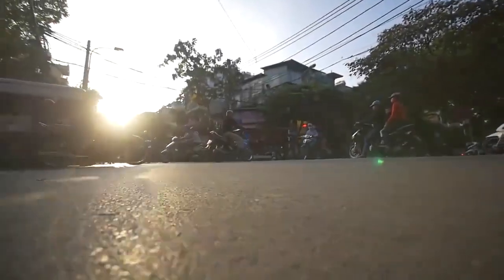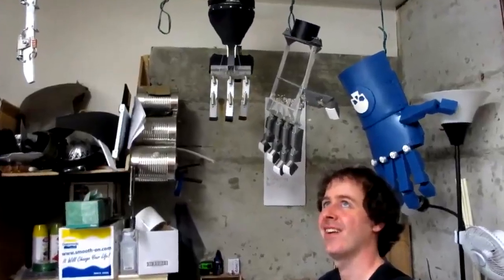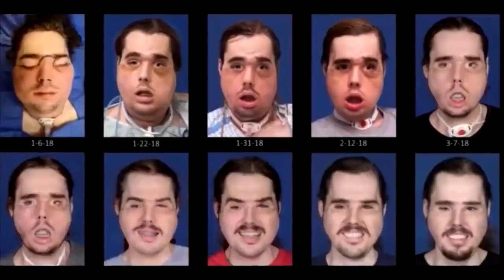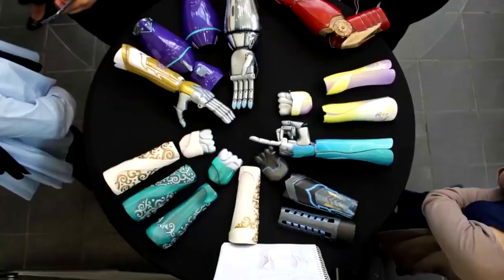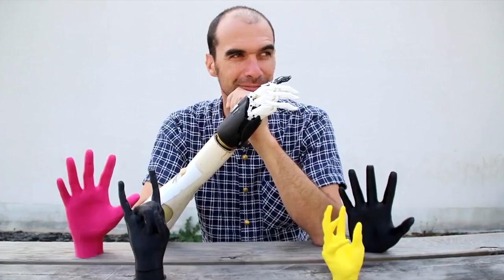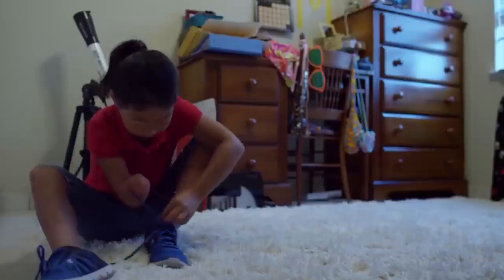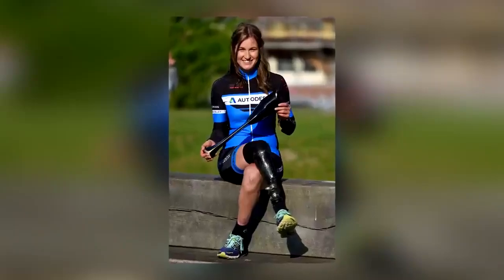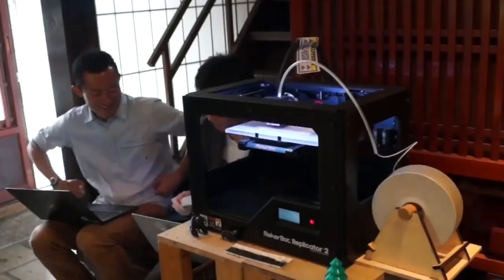12 Most Incredible 3D Printed Technologies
Science fiction is full of warnings about what happens when human beings and technology become meshed together - you only have to look at the Borg in Star Trek and the Cybermen in Doctor Who to know that! In reality, though, cybernetic technology and prosthetics are helping people with injuries and missing limbs to live full and active lives. Thanks to the modern wonder of 3D printing, we're entering into an exciting new era when it comes to prosthetics, as you're about to find out in this video.